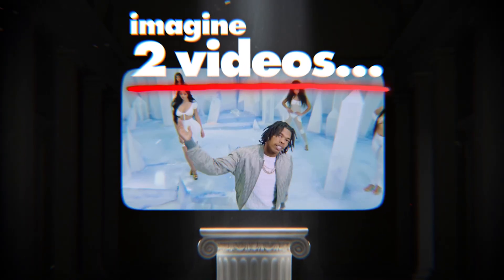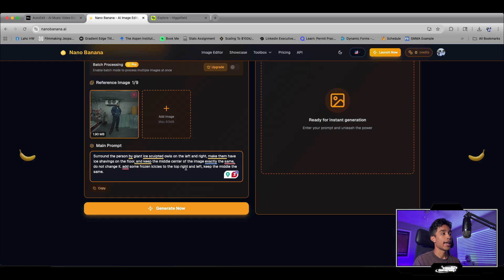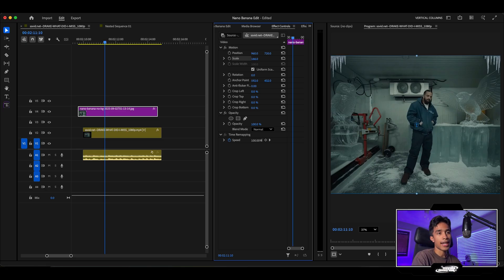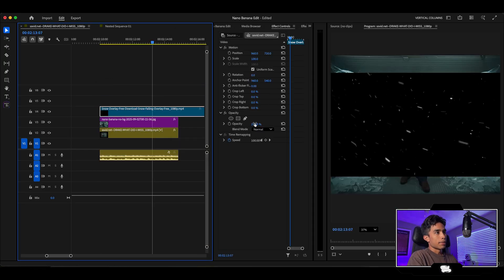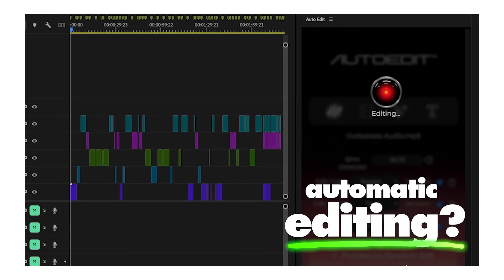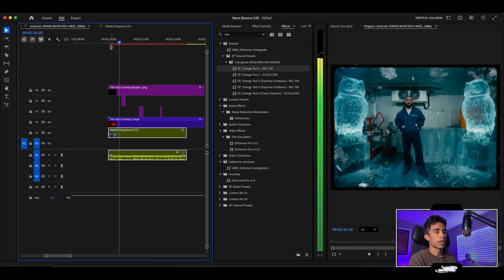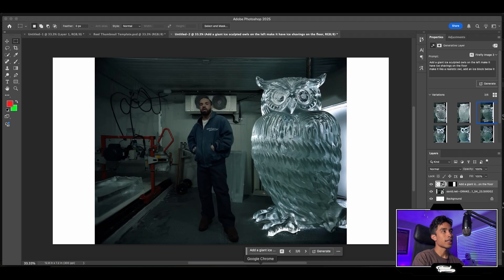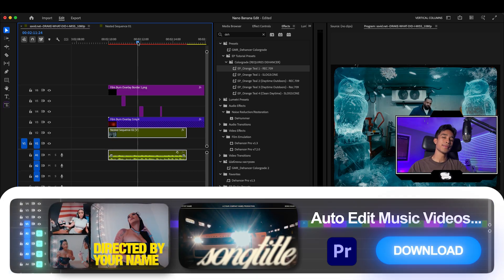The BEST AI VFX for Music Videos (INSANE Results...) | Premiere Pro Tutorial